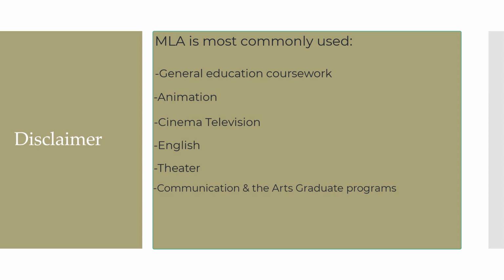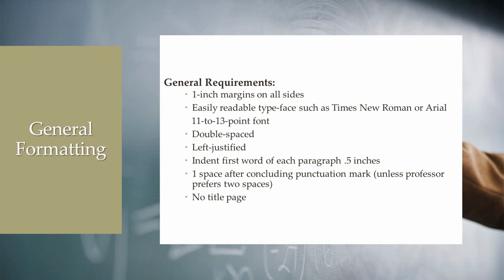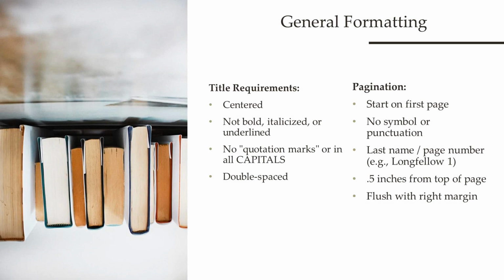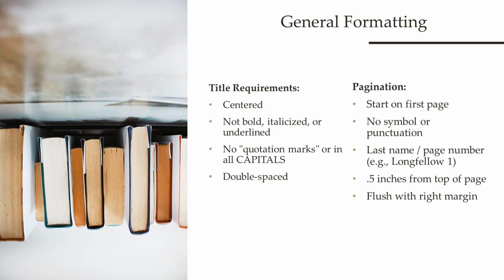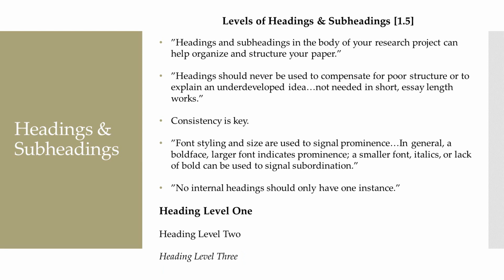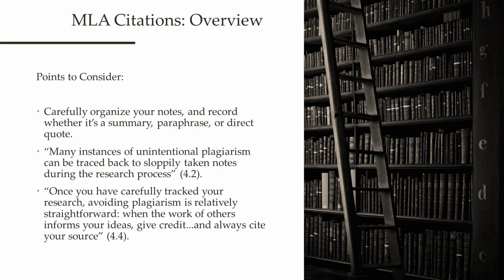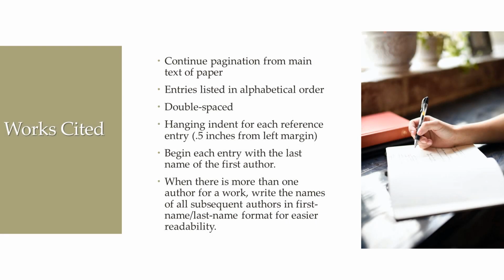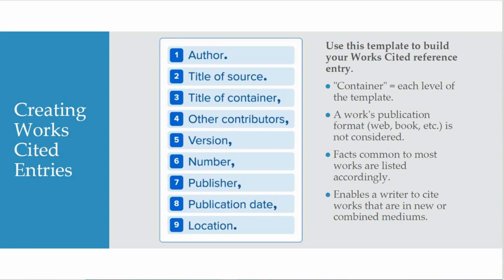MLA 9th Formatting Basics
If you are new to using the MLA formatting style in your writing, you're in the right place! Regent University's Academic Coaching presents MLA 9th Basics to give you the foundational tools you need to excel in the MLA format. Come learn how to format your essays in MLA!